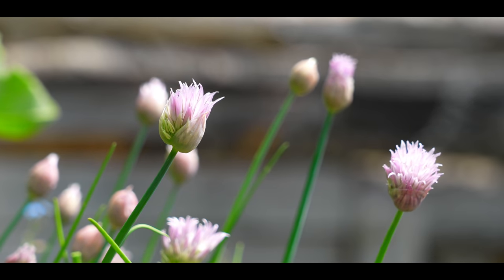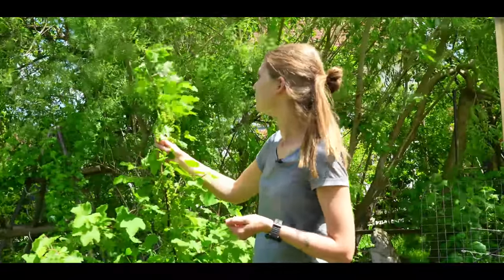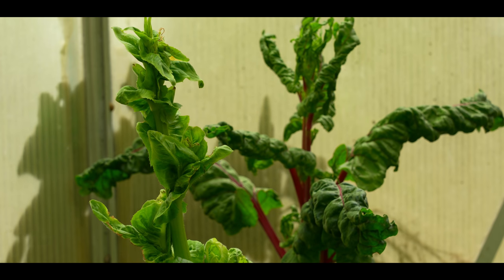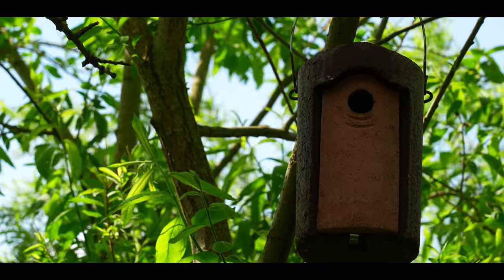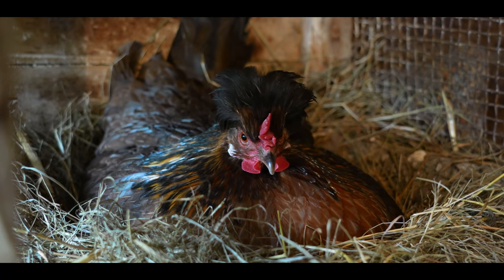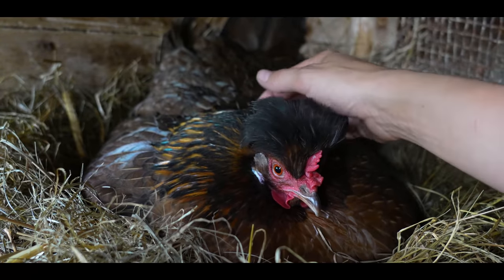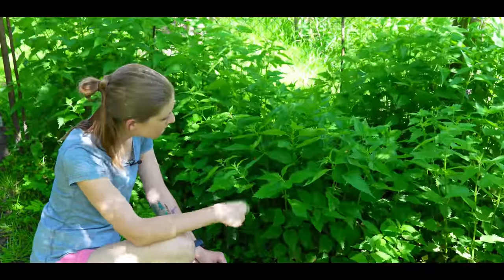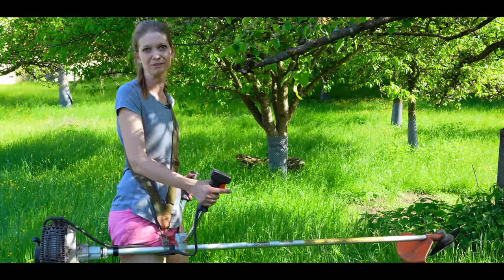Early summer on the self-sufficient farm 🐑​🐣Work until you drop & 🐓​🐎​a happy surprise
The early summer is full of ideas, zest for action and new life. I'll take you to the self-catering farm at the most beautiful time of the year and show you what to do!
⬇️More info below⬇️
Watching others at work is always good - so come along and look over my shoulder..
Vanessa

💜Whoever wants to support me can do so via the following
Thank you so much!

✅Mowing machine

✅Brush cutter

✅Chainsaw protection pants

✅Safety helmet

✅Bar mower

⬇️My new Camera⬇️
🔸NEW SONY CAM ZV1🔸

⬇️My other film equipment:⬇️

✅Sony Alpha 7 Kit

✅Sony Alpha 7 Mii Kit

✅Sony Field Monitor

✅Sony Telephoto lens

✅Sony 4K Film camera

✅Rode Directional microphone

✅Rode Radio link micro ( Rode Go )

✅Rollei Tripod Carbon

🟡Popular equipment🟡

✅Backpack Wisport

✅Feuerhand Latern

✅Petromax Pan

✅Tops Fieldcraft knife

✅Tops knife

✅Fjällräven Backpack N21

✅Fjällräven trouser women

✅Fjällräven trouser men

✅Fjällräven Cap

✅Viking boots

✅Loden-Jacket Petromax

✅Sasta Lodentrouser

✅Gaiters Fjällräven

✅Loden-Jacket Petromax

✅Petromax Pan

✅Fjällräven trouser women

✅Fjällräven trouser men